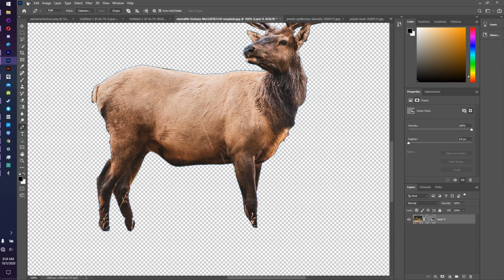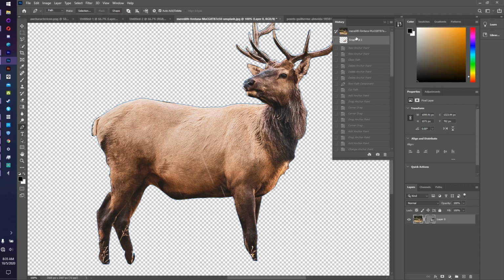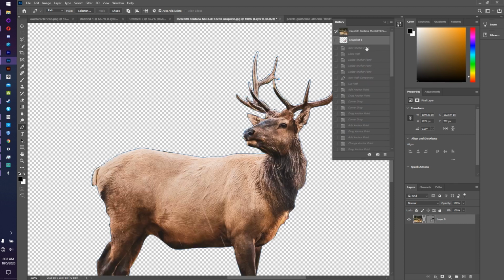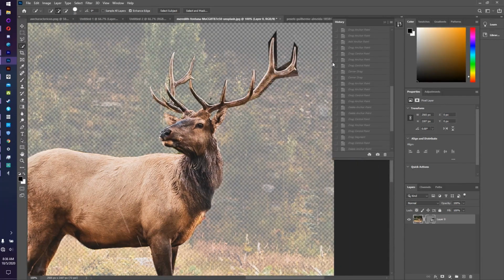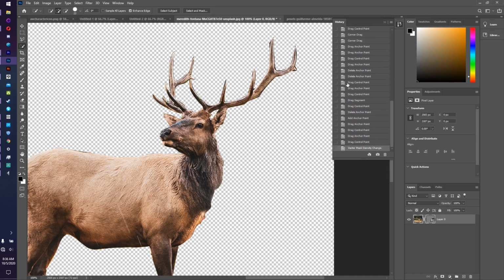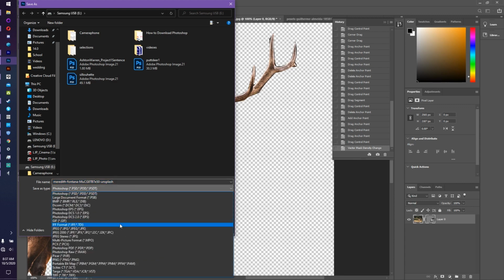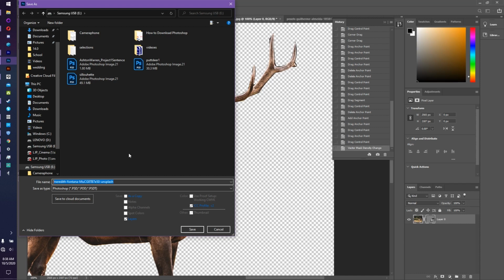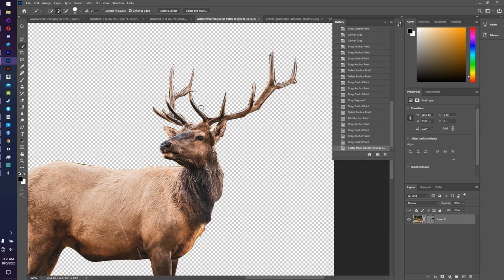How to Save a File in Photoshop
short video on how to save a file in photoshop